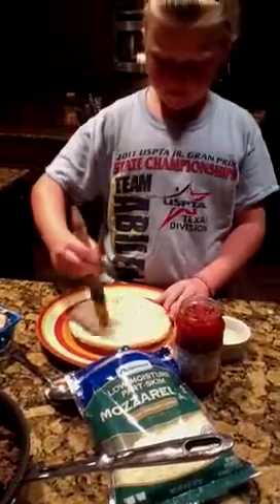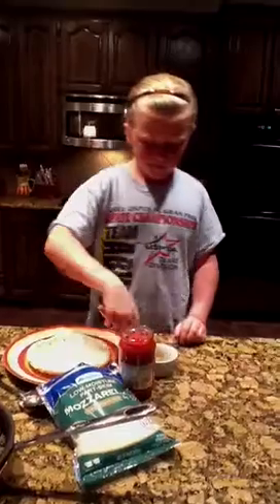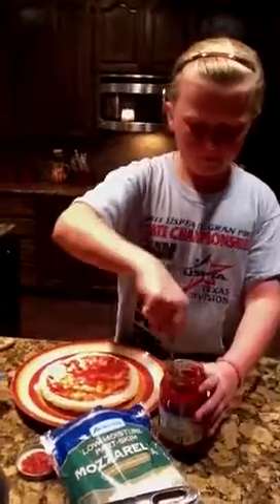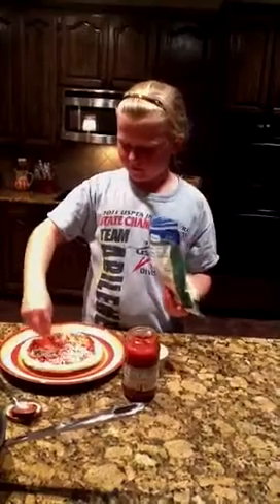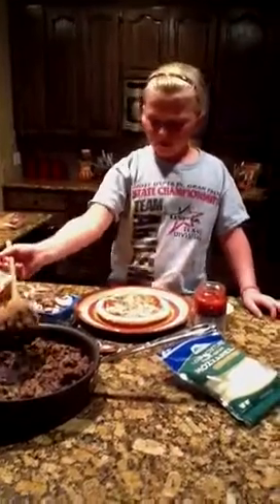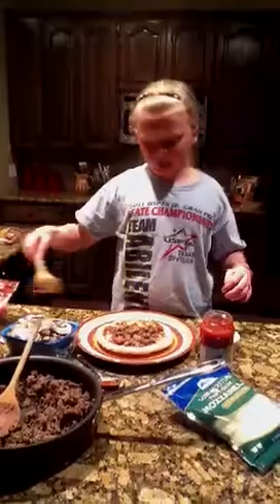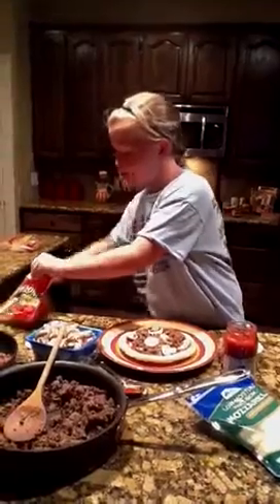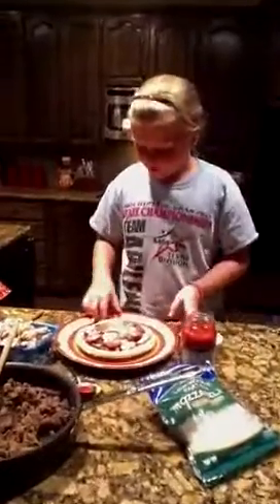Elle Makes a Pizza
It's National Pizza Month, so we are making our own pizza creations.